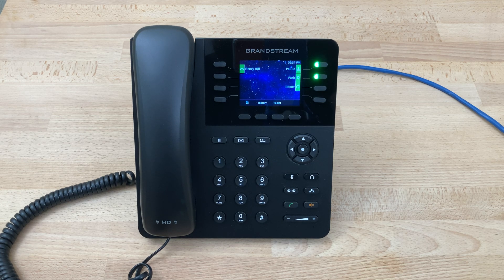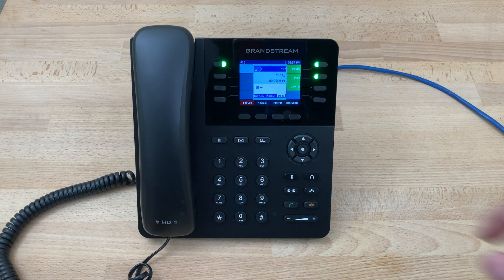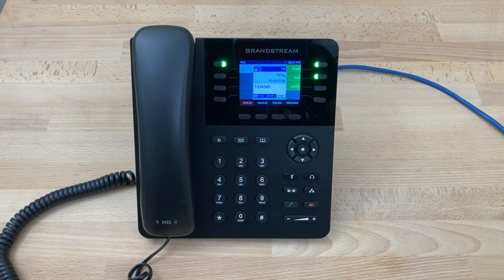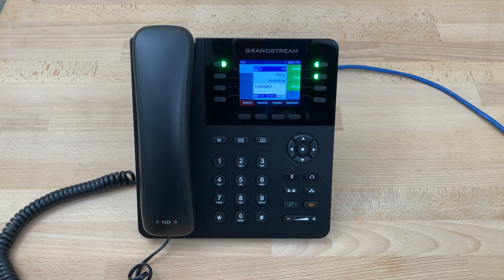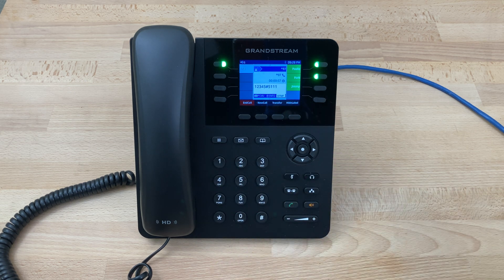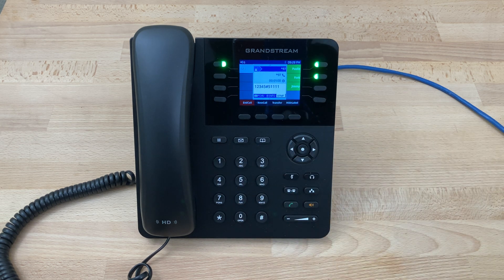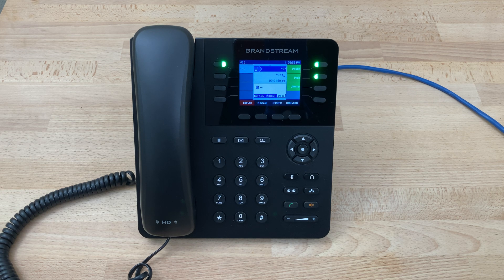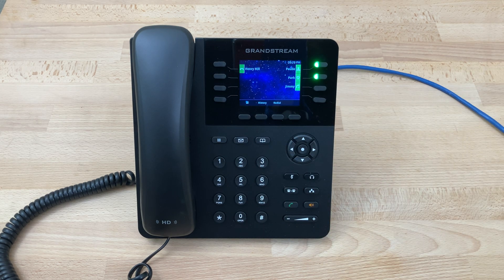Set Voicemail Greeting on a Grandstream GXP2135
Learn how to set or change your voicemail greeting on a Grandstream GXP2135.